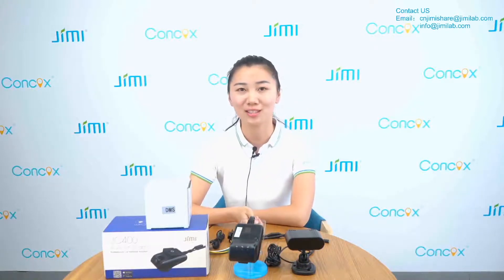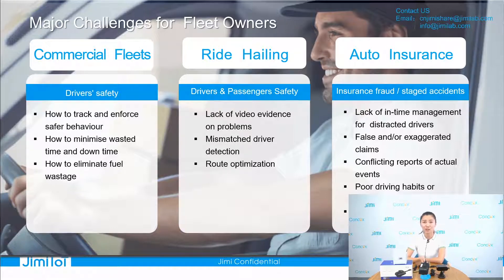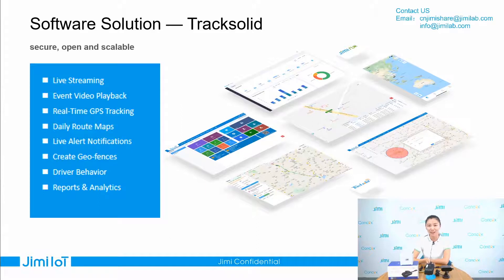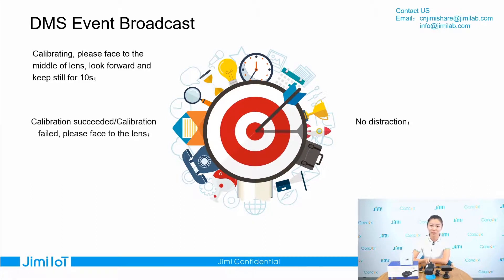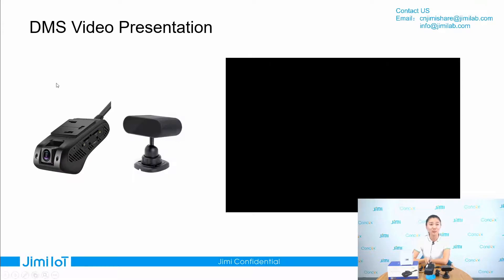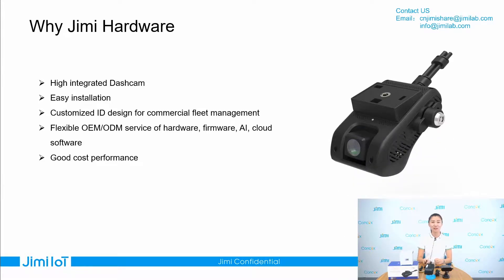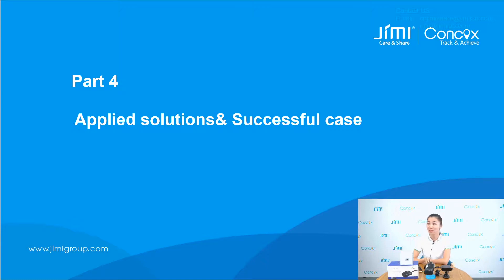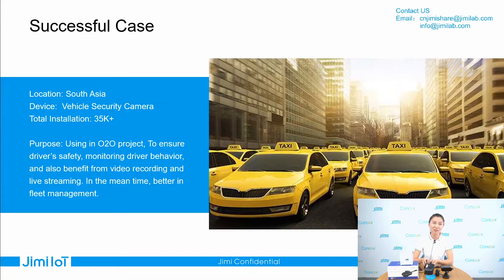JIMI & CONCOX 4G Telematics DMS Dashcam is Empowering Visualized Fleet Management in GCC Countries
Today we would like to invite You to hear more about  “JIMI & CONCOX 4G Telematics DMS Dashcam is Empowering Visualized Fleet Management in GCC Countries”

AGENDA:
Fleet management increasing trend&pain points of fleet management in GCC countries
JIMI & CONCOX Solutions
Telematics Dashcam VS Traditional Dvr